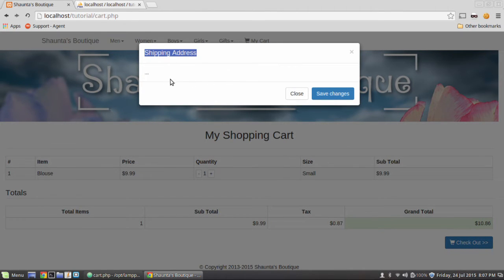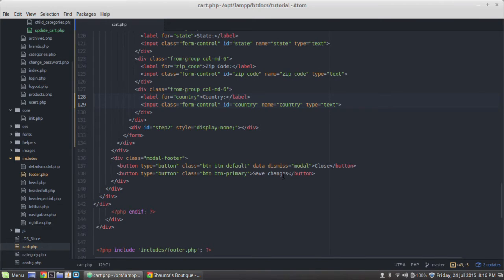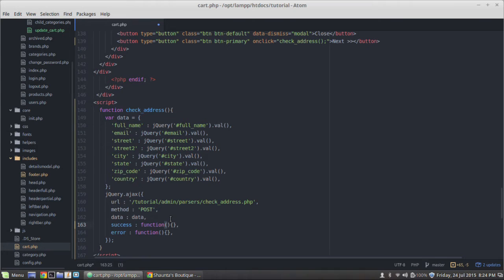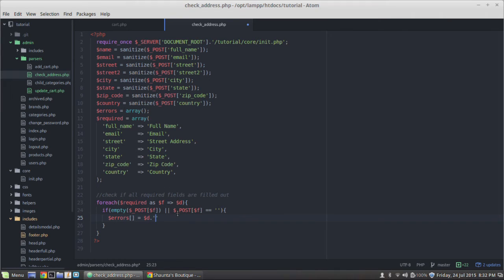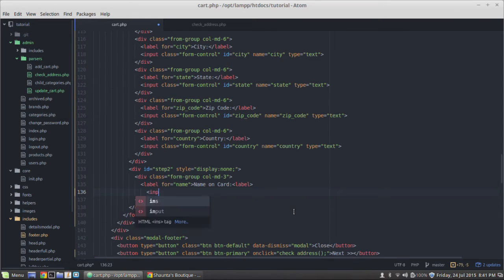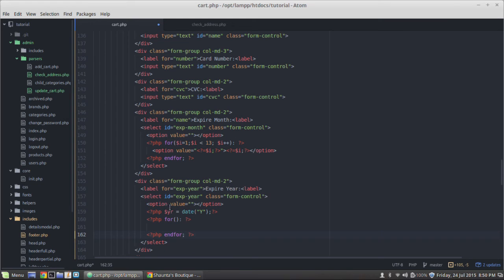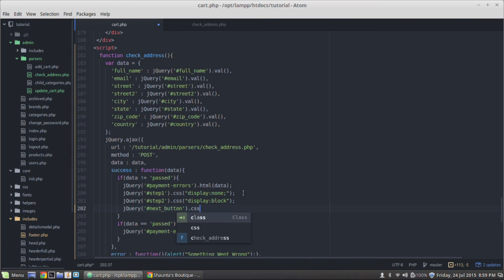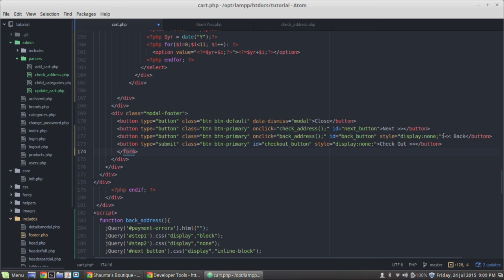PHP eCommerce 30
Learn to program by building an e-commerce site from scratch. Using PHP, MySQL, JQuery, Javascript, CSS, HTML and Bootstrap.